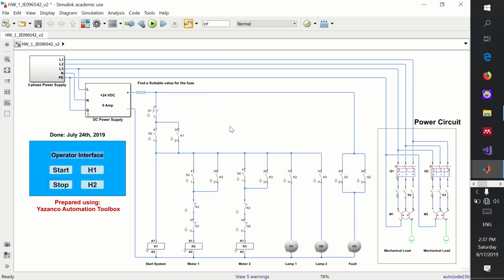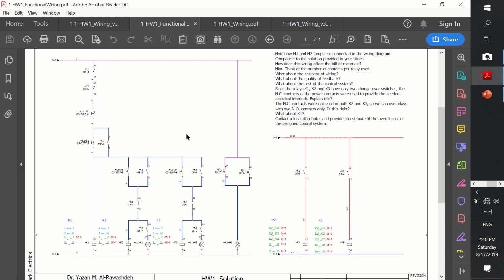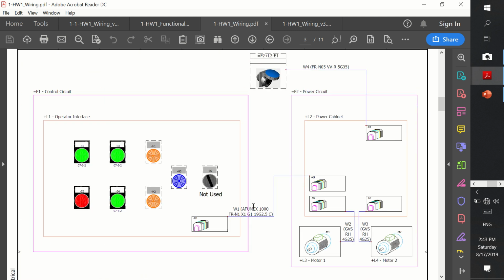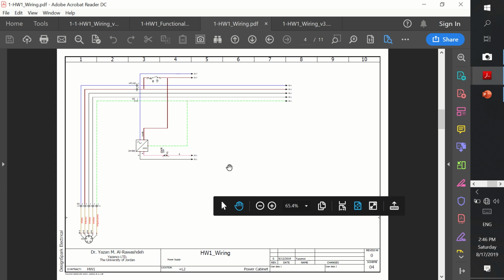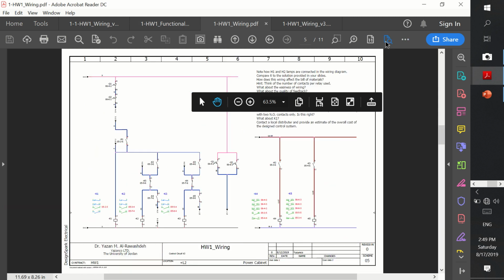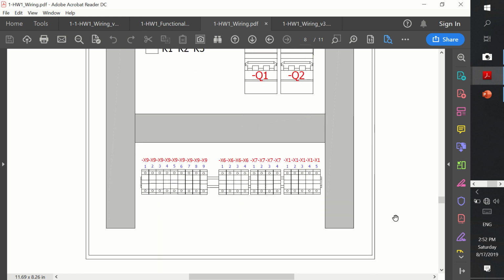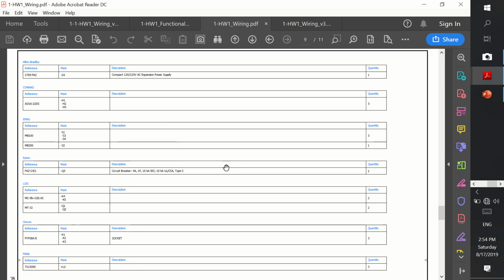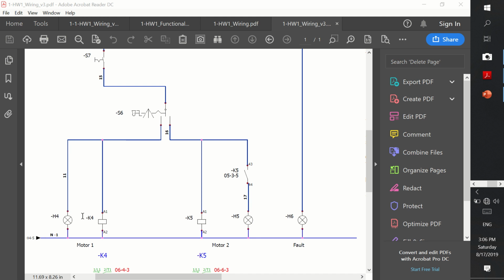Automation IE096542 HW _1: RLC Wiring _ Part 2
In this video, I show you the wired RLC circuit given in homework 1. I also discuss shortly some of the key issues needed to be considered when operating/designing such systems.